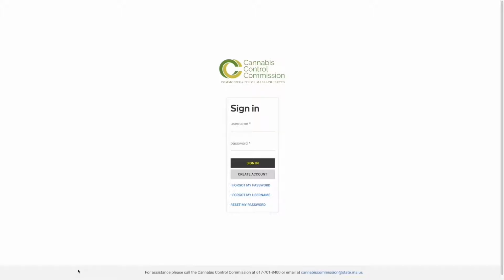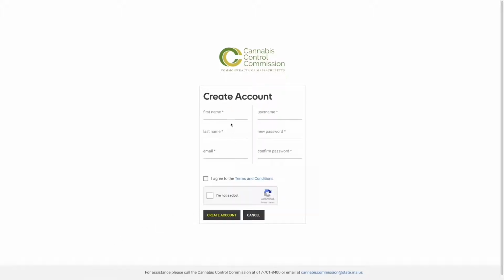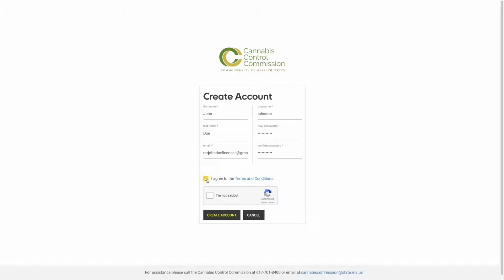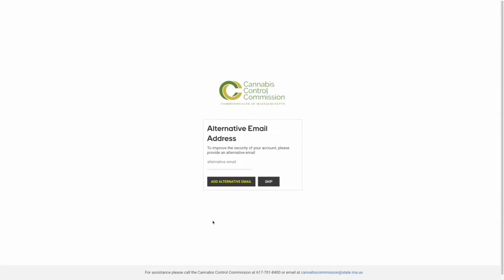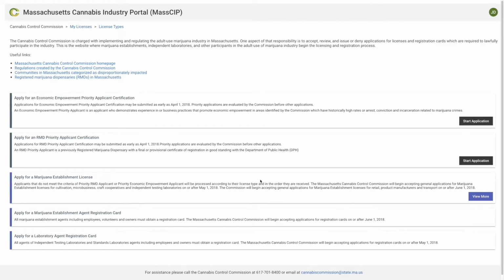How to Create an Account